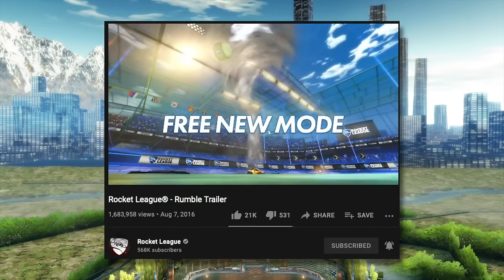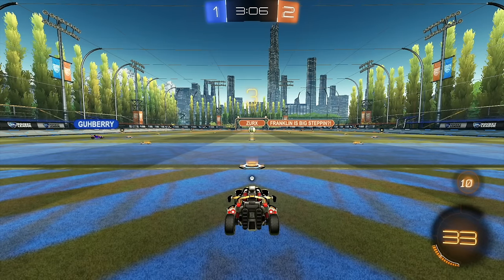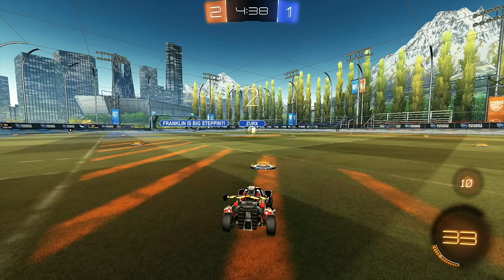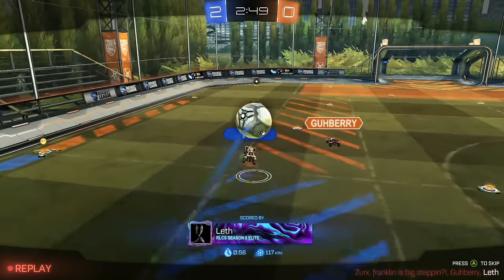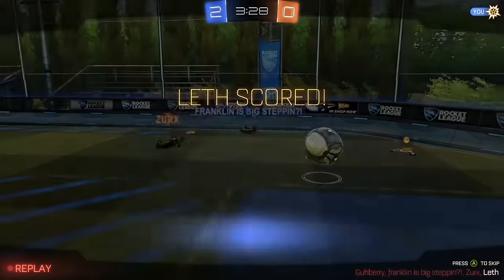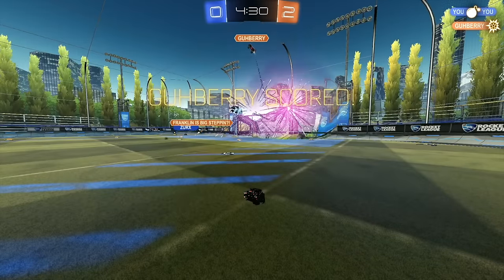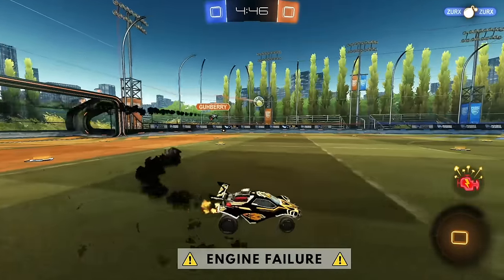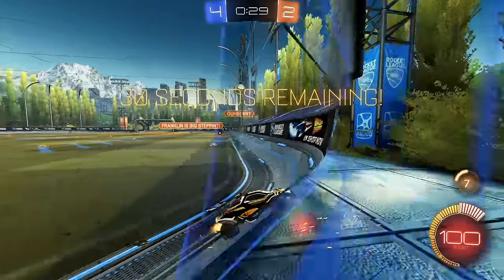*NEW* ROCKET LEAGUE WITH 20 BRAND NEW POWERUPS IS AMAZING!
Camera Settings:
FOV: 110
Distance: 270
Height: 110
Angle: -4
Stiffness: 1